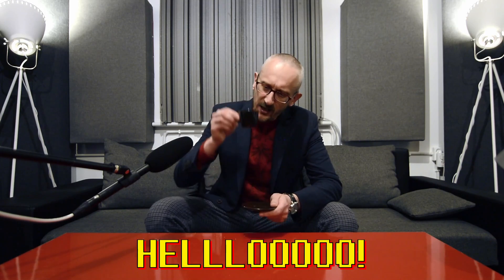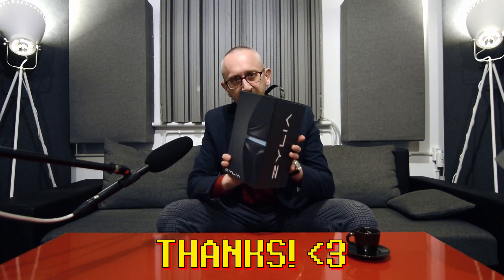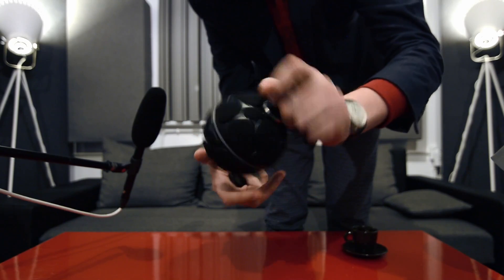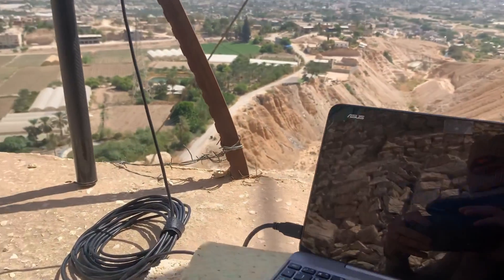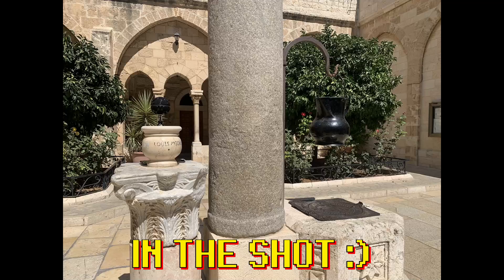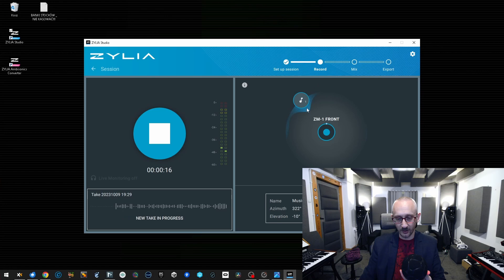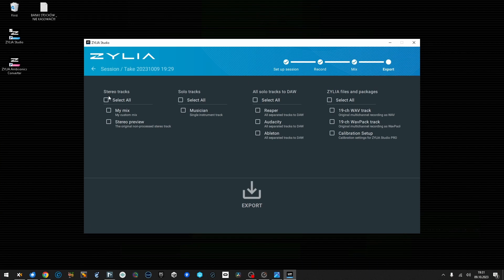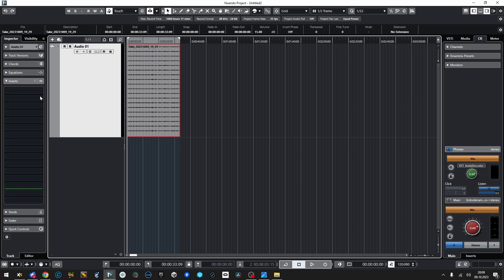ZYLIA mic - probably the BEST pro audio product from POLAND!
Helllooooo, my very dear audio friends! I promised you a Zylia review and here we go. I dare to say Zylia is one the best - if not the best one - pro audio products made in Poland. This spatial mic is capable of many impressive things and delivers amazing audio quality. Let's go!

0:00 Intro
1:36 About Zylia and ambisonics
4:28 Recording with Zylia Studio
6:29 Virtual mics and spatial sources with Zylia Studio PRO plugin
9:34 Repositioning spatial audio with Nuendo
11:58 Zylia Ambisonics Converter
13:38 Mangling some ambisonic recordings from Zylia
17:13 Summing tha thingz up!